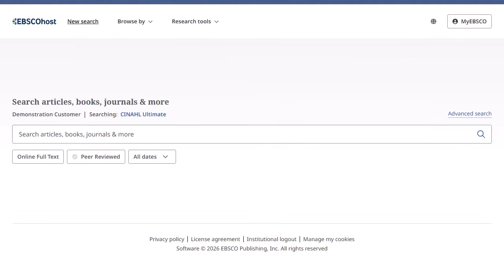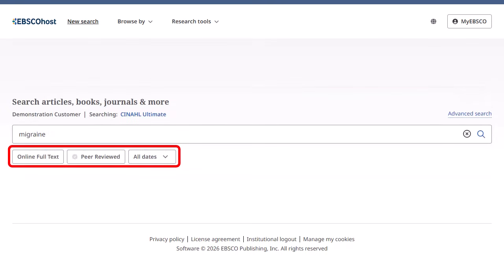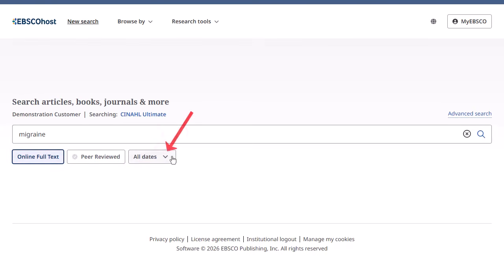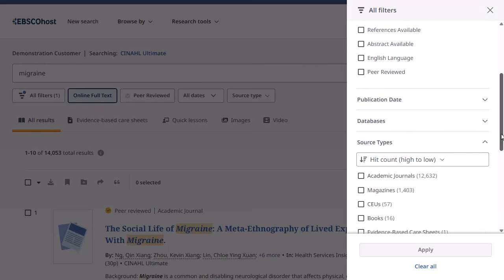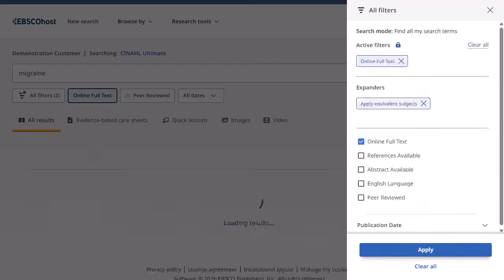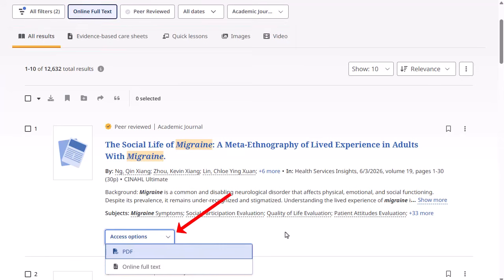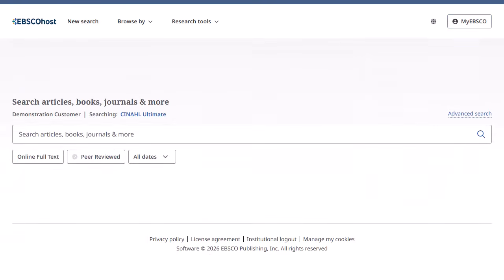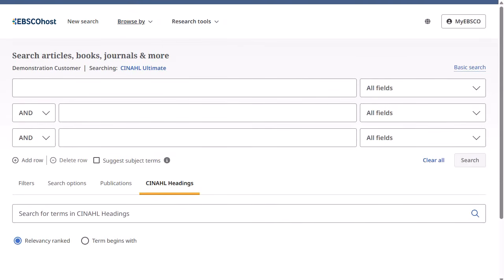CINAHL Databases - Basic Searching Tutorial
This tutorial demonstrates the basic searching features of the suite of CINAHL databases on EBSCOhost.

Additional functionality available from the CINAHL Plus, CINAHL Plus with Full Text, CINAHL Complete and CINAHL Ultimate databases is also included.

* CINAHL
* CINAHL with Full Text
* CINAHL Plus
* CINAHL Plus with Full Text
* CINAHL Complete
* CINAHL Ultimate

updated July 16th, 2026